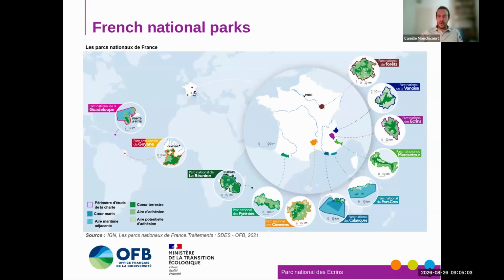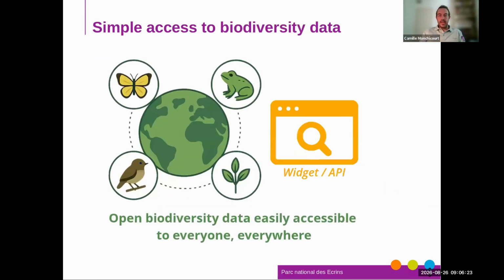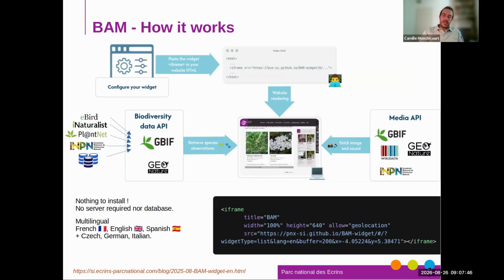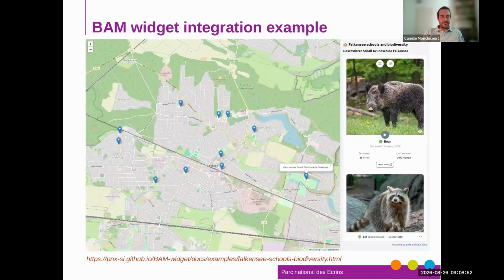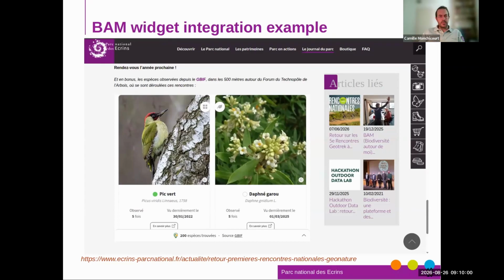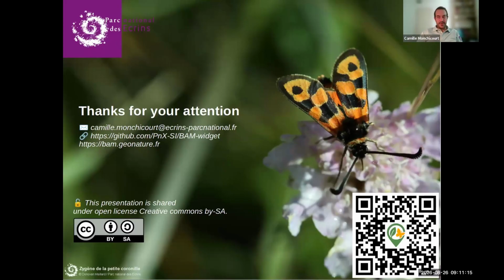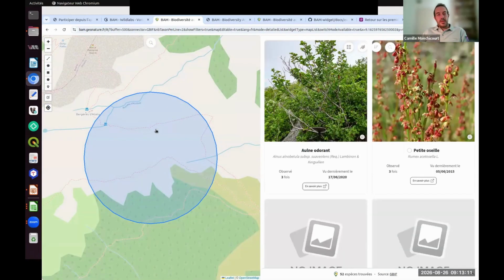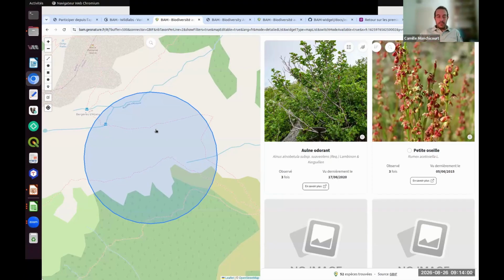Camille Monchicourt: BAM (Biodiversity Around Me)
This month, we have three speed talks from Camille Monchicourt, Luis Bedriñana-Romano, Elio Challita, and a long talk from Jennifer Nagashima.

Camille introduces BAM (Biodiversity Around Me), an initiative from Ecrins National Park focused on making biodiversity data easily accessible to everyone, everywhere. Luis shares research combining visual surveys, passive acoustic monitoring, and satellite telemetry to characterize fin whale movement patterns across South America. Elio discusses the development of bespoke telemetry for white- and black-bellied pangolins, designed to support ecological research and improve post-release monitoring and survival of rescued animals. Finally, Jennifer explores technologies for assisted reproduction in wildlife conservation.